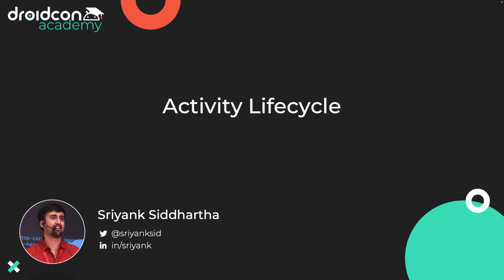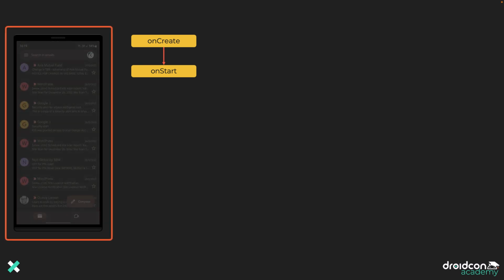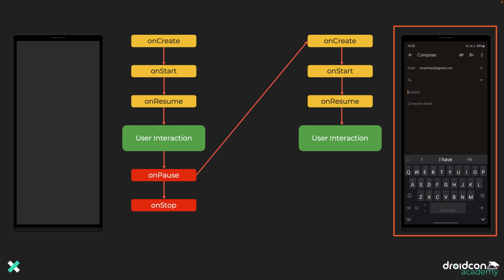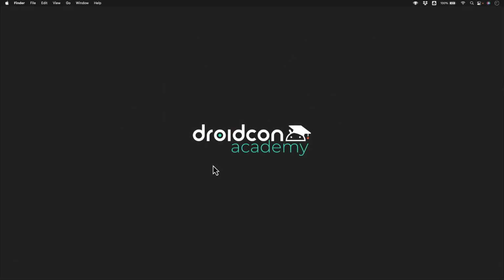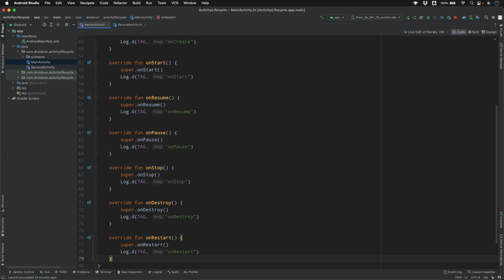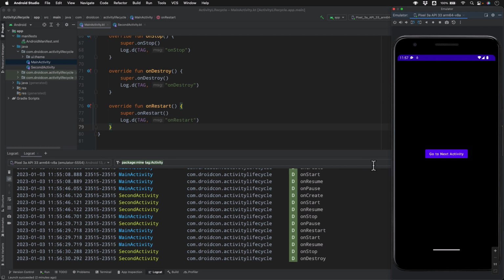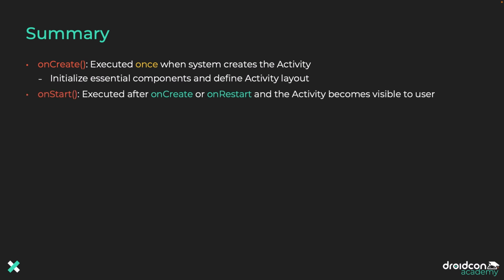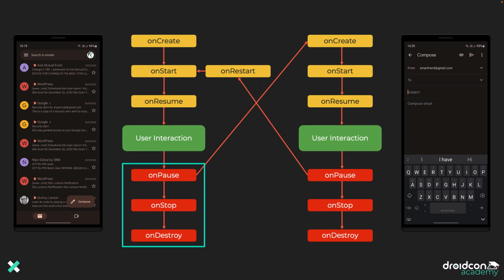Activity Lifecycle in Android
Activity provides a number of lifecycle callback methods that allow it to know that a state has changed from being created to being destroyed. Based on these callbacks, you can decide the behaviour of the Activity when the user enters, leaves, or re-enters the Activity.

In this coffee break course, you'll explore
- Overview of Activity and Android components
- Creative Lifecycle methods: onCreate, onStart, onResume, onRestart
- Destructive lifecycle methods: onPause, onStop, onDestroy
- Significance of each lifecycle methods
- Lifecycle behaviour while navigating between Activities
- Lifecycle behaviour when the app is minimised and re-opened
- Code Challenge

Timestamps
00:00 Overview
00:09 What is Activity and its lifecycle?
01:19 Exploring Activity Lifecycle methods
05:42 Activity Lifecycle in Android Studio Project
07:42 Checking out Lifecycle Behaviour in LogCat
10:18 Code Challenge
10:51 Summary
12:47 Final Words!